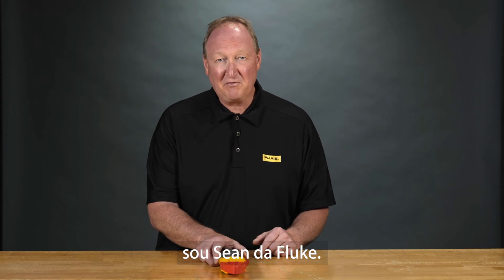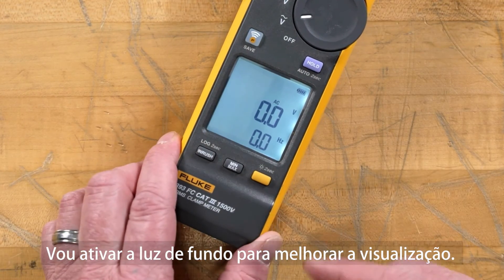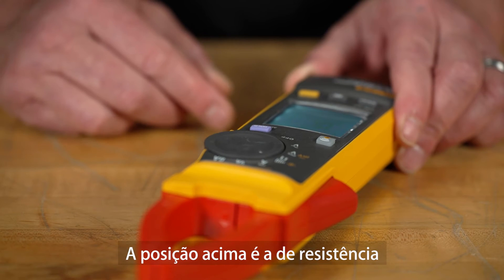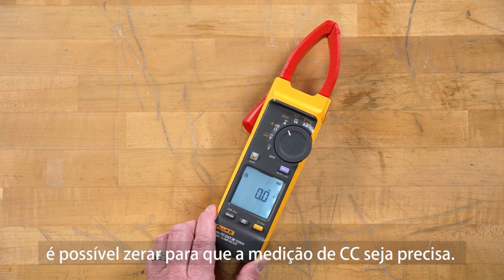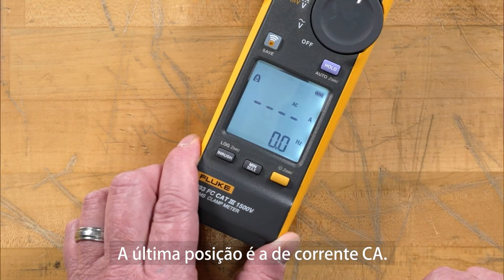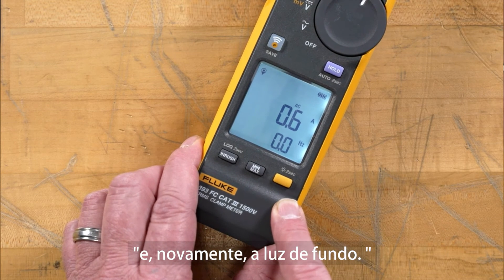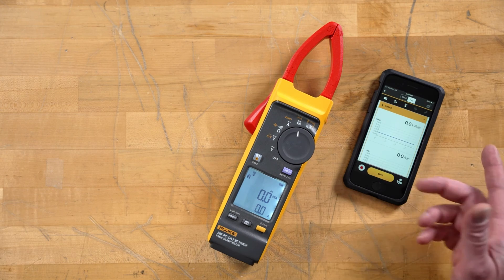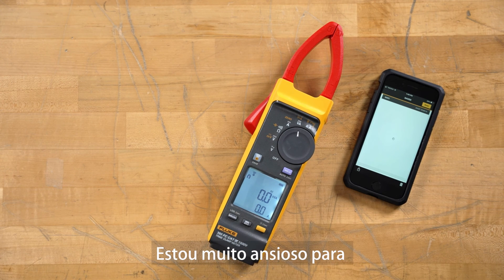Conheça as funcionalidades do novo alicate amperímetro da Fluke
O novo alicate amperímetro da Fluke, 393 FC CAT III 1.500 V True-RMS com iFlex, é capaz de fazer medições e salvá-las rapidamente em seu celular, por meio da tecnologia Fluke Connect. Assista ao vídeo para saber mais detalhes referentes as funções e recursos do equipamento.